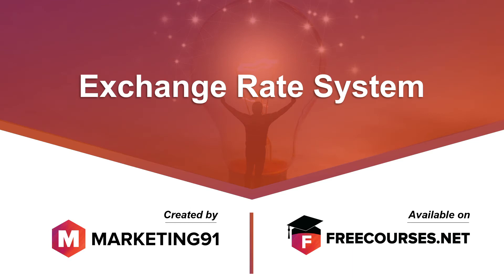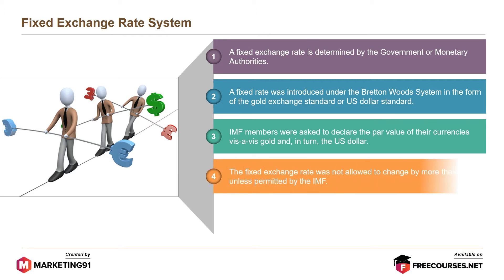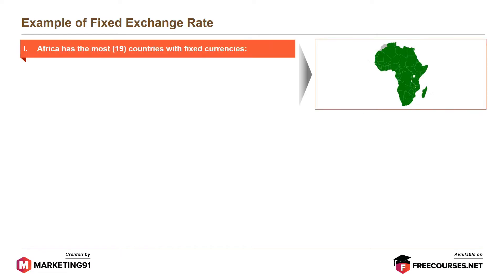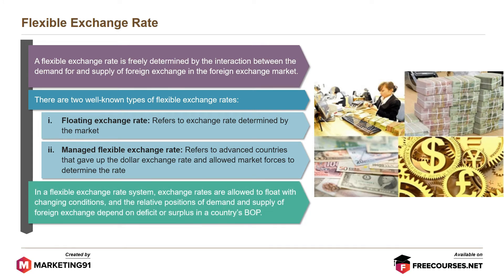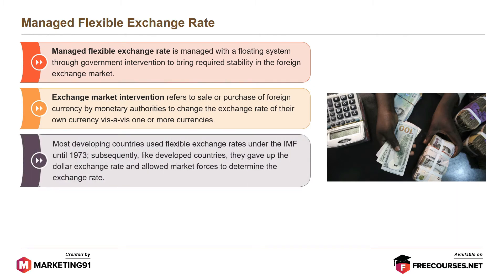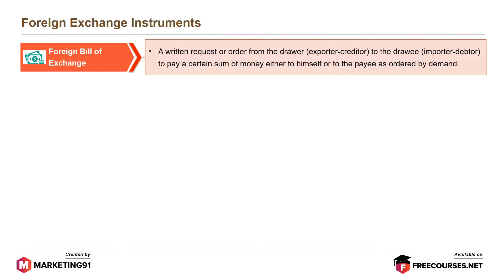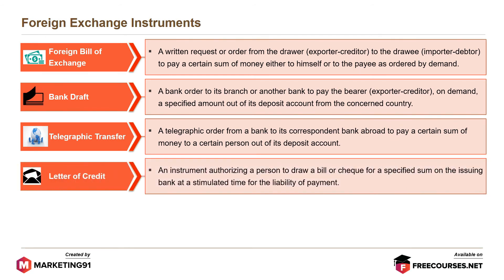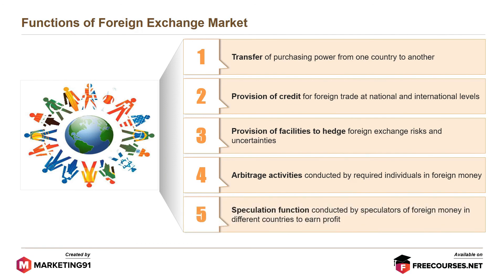Exchange Rates | Exchange Rate System | Fixed Exchange Rate | Flexible Exchange Rate | (Eco - 27)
The Exchange Rate System is adopted by the central bank to establish the exchange rate of its currency against other currencies.

Every country adopts an Exchange Rate System that it considers best with help of monetary and fiscal policies.

Foreign Exchange Market refers to an institutional arrangement or a decentralized world market that facilitates the trade of currencies

Exchange Rate System

1. Fixed Exchange Rate

Fixed Exchange Rate is the system where currency value is fixed by a monetary authority against the value of another currency or another measure of value.

Advantages

- Fixed
- Foreign capital
- Foreign investments
- Speculative activities
- Added incentives
- Multilateral trade
- Monetary system
- Economic traffic
- Economic stabilization
- Growth

Drawbacks

- Permits of IMF
- No permanency
- No chance of adjustments
- Rare co-ordination

Example

- Africa
- The Middle East
- Nepal

2. Flexible Exchange Rate

A flexible Exchange Rate is the rate determined by the market force or the demand and supply forces.

Argument for:

- Adjusts BOP
- Offers monetary autonomy
- Economic stability
- Independent operations by domestic economies
- Private speculation
- Adjustment to equilibrium
- Full employment
- Continuous
- Natural level
- International liquidity

Argument against:

- Creates uncertainty
- Not in favour of investments
- Results in unemployment
- Lack of stability
- Poor cooperation
- Inflationary bias
- Unstable

3. Managed Flexible Exchange Rate

Managed Flexible Exchange Rate is a system where the regulatory bodies step in to control and stabilize the value of fluctuating currencies to avoid economic shock

Government Intervention in Flexible Exchange Rate

- Appropriate rate
- Mitigate real exchange rates costs
- Economic adjustments

Foreign Exchange Instruments

- Foreign Bill of Exchange
- Bank Draft
- Telegraphic Transfer
- Letter of Credit
- Traveller’s Cheques

Participant in Foreign Exchange Market

- Central Bank
- Commercial Bank
- NBFCs
- MNCs
- Foreign Exchange Brokers
- International Retail Clients
- Tourists and Dealers

Functions of Foreign Exchange Market

- Transfer of purchasing power
- Provisions of credit
- Provisions to Hedge
- Arbitrage activities

This video is on Exchange Rates and it has the following sub-topics.

Time Stamps

0:00 Exchange Rates Introduction
00:12 Foreign Exchange Market
00:50 Exchange Rate System
01:00 Fixed Exchange Rate
01:38 Advantages of Fixed Exchange Rate
02:02 Drawbacks of Fixed Exchange Rate
02.:28 Example of Fixed Exchange Rate
03:11 Flexible Exchange Rate
03:49 Argument for Flexible Exchange Rate
04:13 Argument against Flexible Exchange Rate
04:30 Managed Flexible Exchange Rate
05:17 Government Intervention in Flexible Exchange Rate
05:58 Foreign Exchange Instruments
06:58 Participant in Foreign Exchange Market
08:08 Functions of Foreign Exchange Market